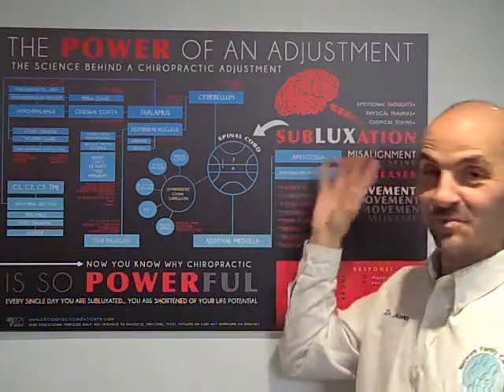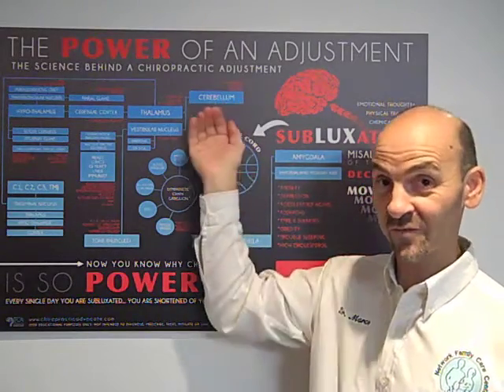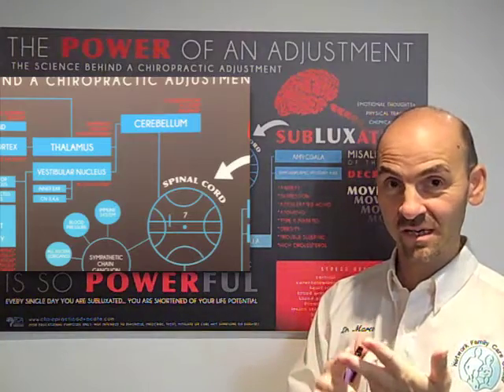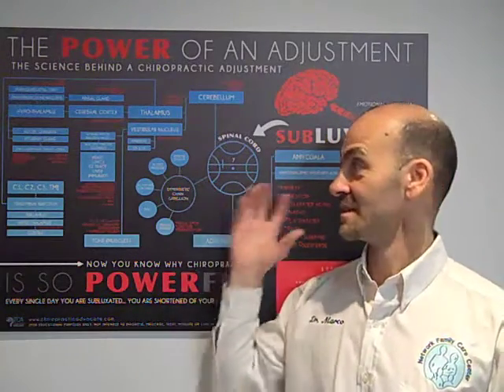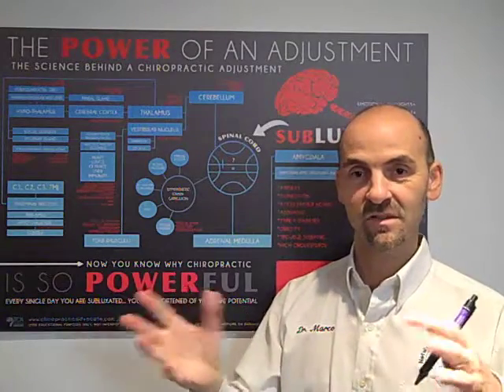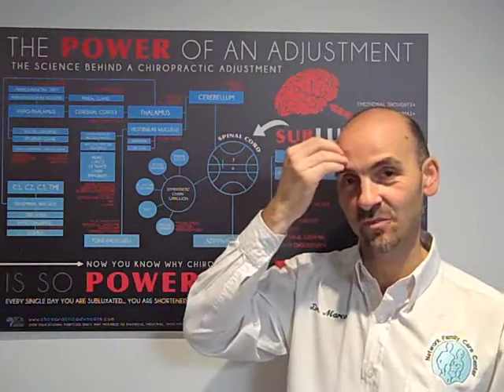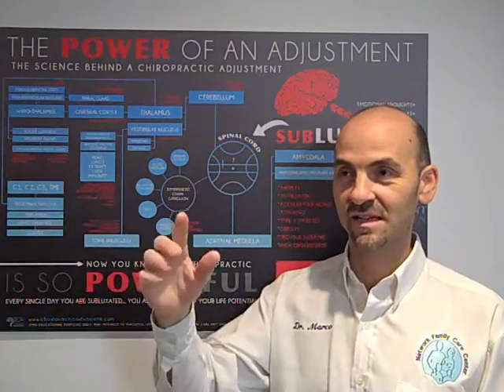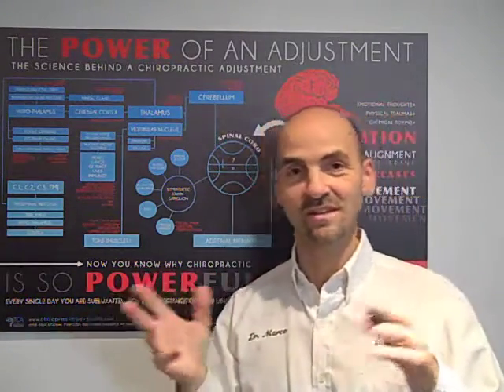HealthTip Balance & Cerebellum